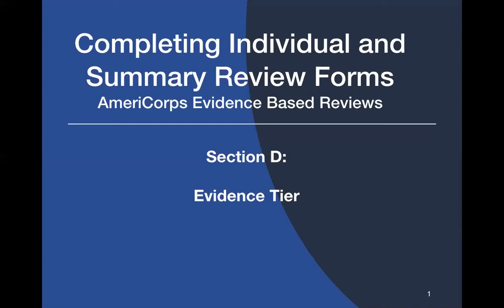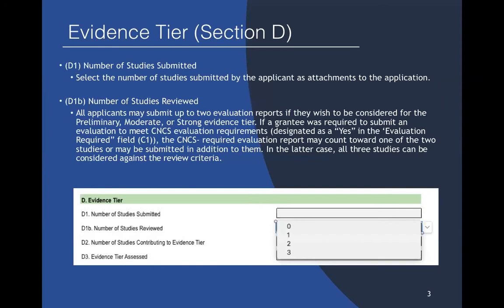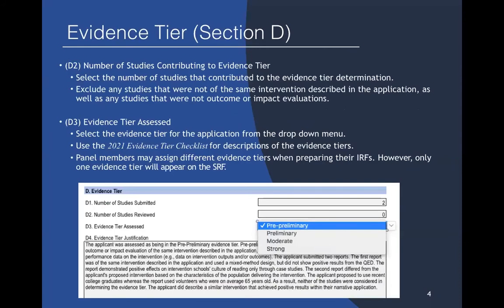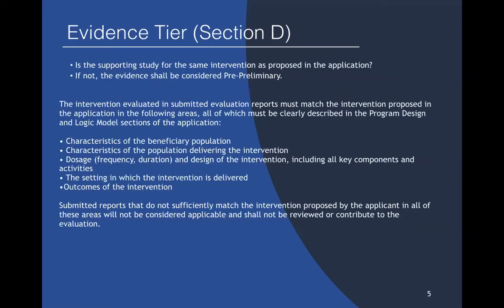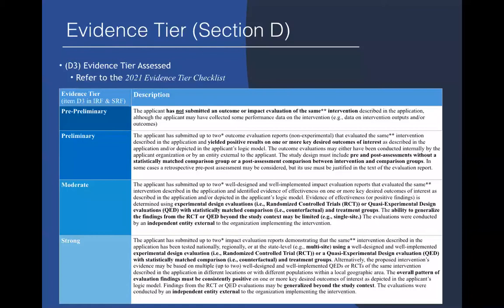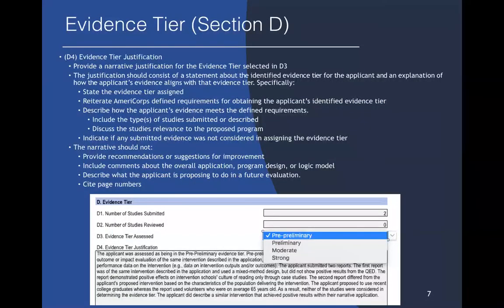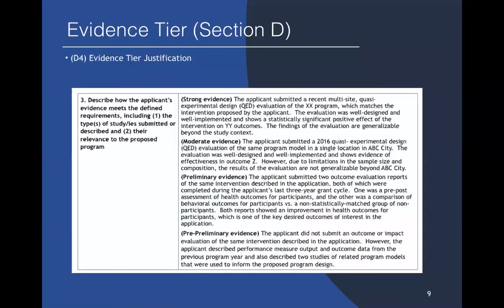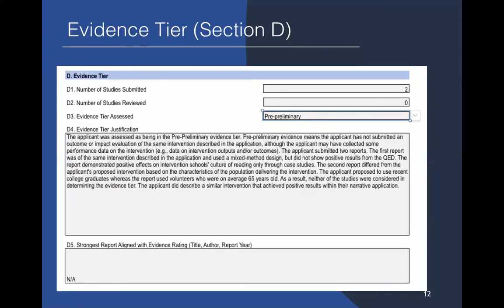Section D AmeriCorps IRF - SRF Tutorial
AmeriCorps Evidence Based Review Individual and Summary Review Form Tutorial.  Section D